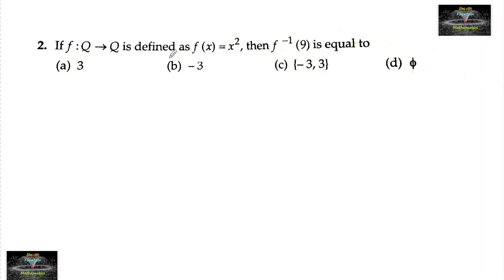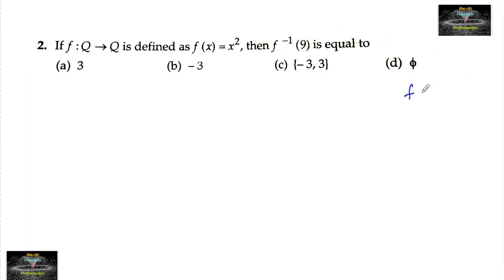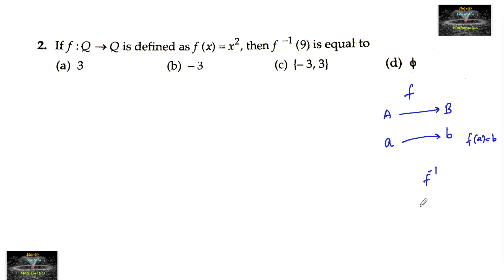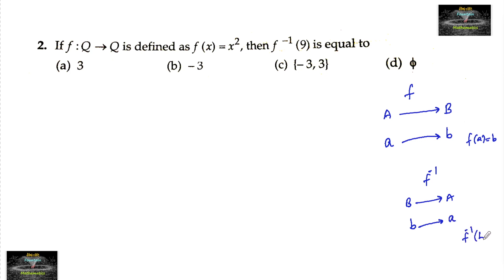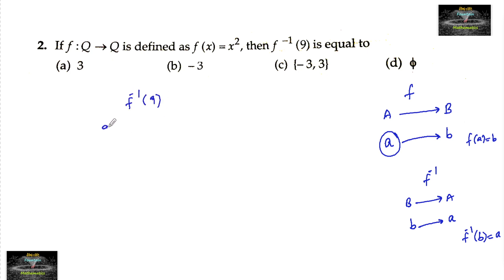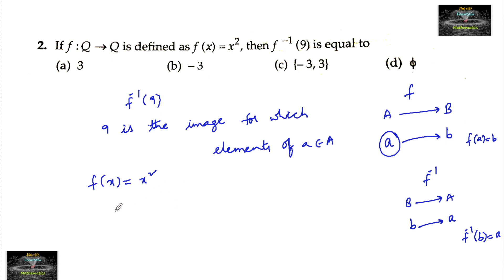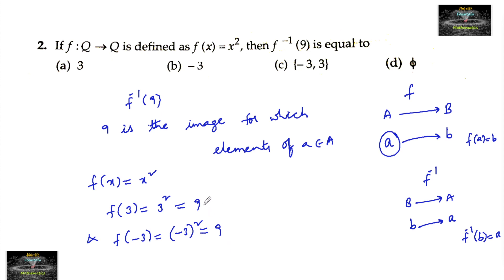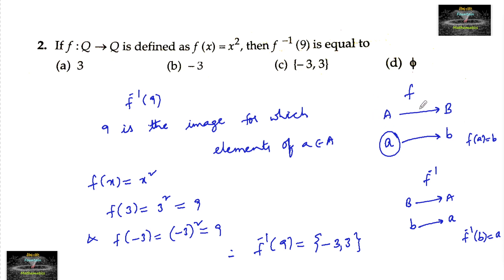If f: Q to Q is defined as f(x)=x^2 then f^-1(9) is equal to